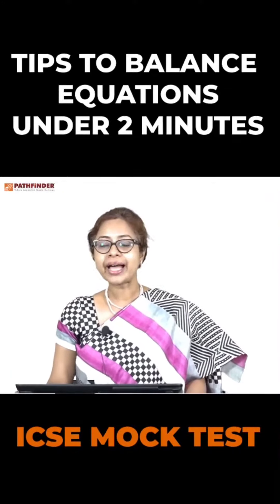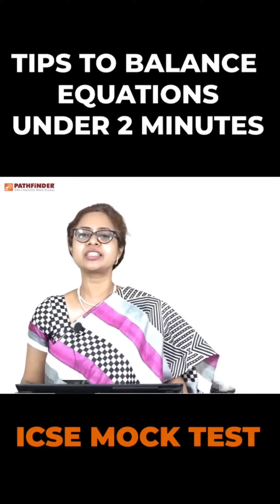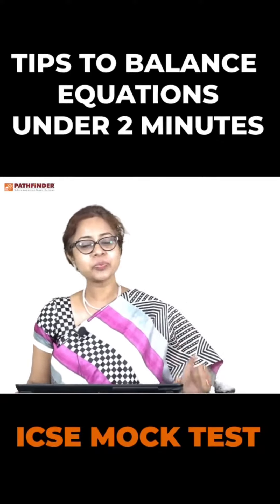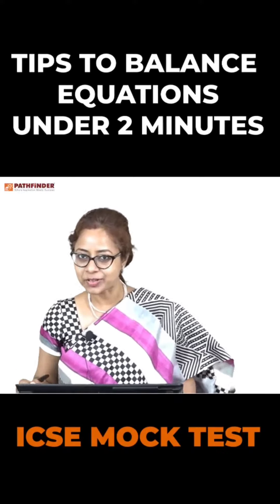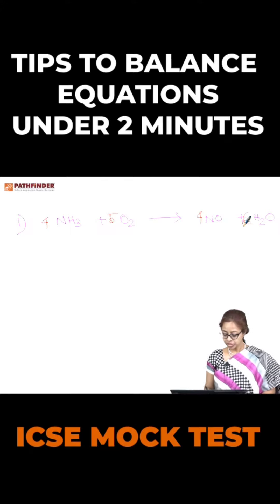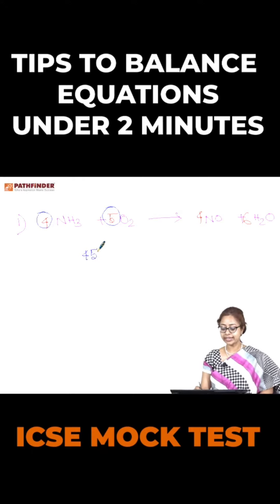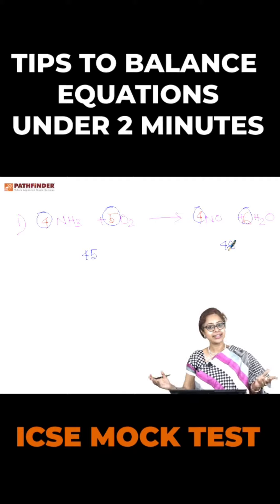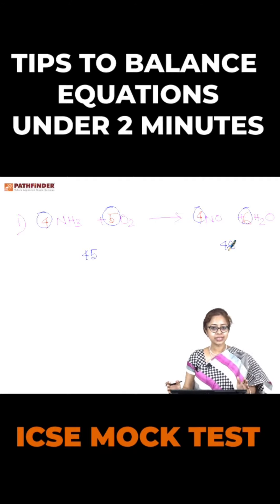HOW TO BALANCE CHEMICAL EQUATION | ICSE CLASS 10 | CHEMISTRY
Easy tips to balance equations
We understand that BALANCING EQUATION can be a difficult concept for you all. Don't worry, we have your back! Watch the reel to get your concept crystal clear.
Pathfinder Institute, the Leading Coaching Institute in Eastern India for IIT JEE, NEET, KVPY, and WBJEE foundation guides students in Competitive exams and Board exams.